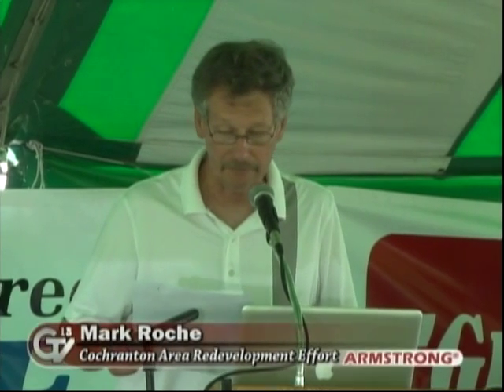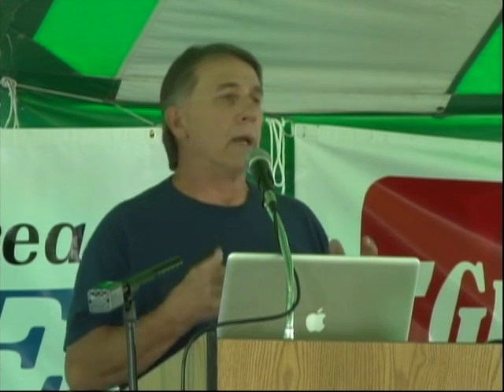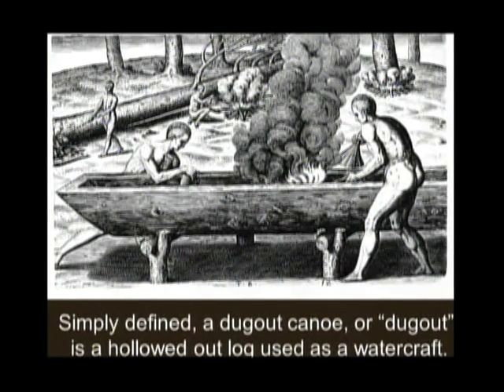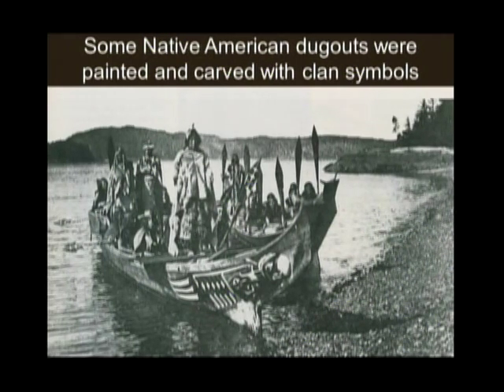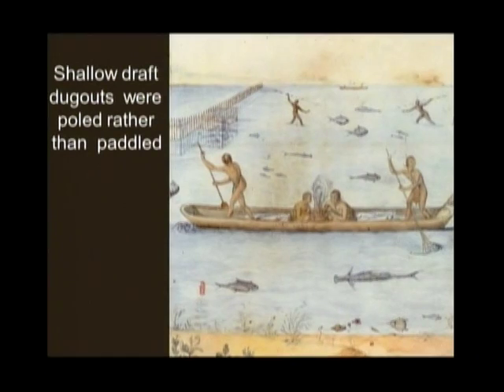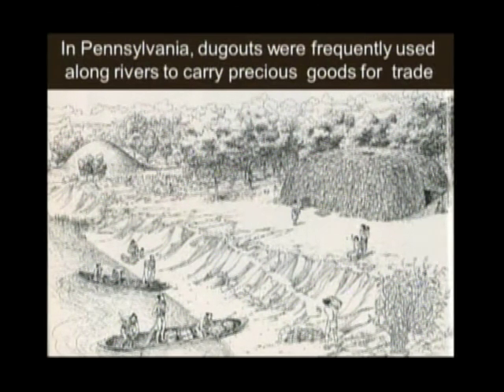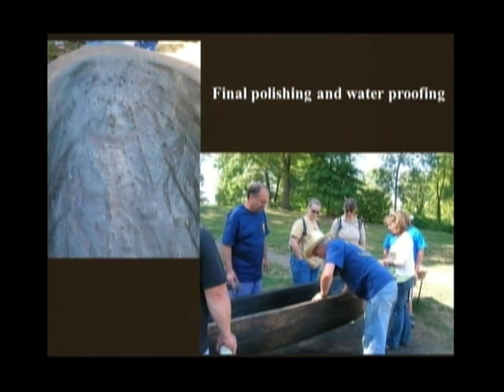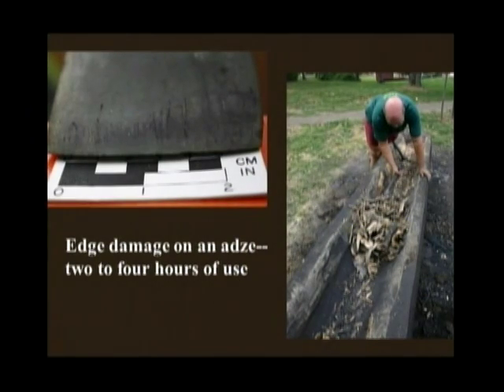French Creek Heritage: PA Dugout Canoe Project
Armstrong Local Programming, Meadville PA: James Herbstritt, Senior Archaeologist at the State Museum of PA, explains how dugout canoes were made and the recent re-creation of one by the museum